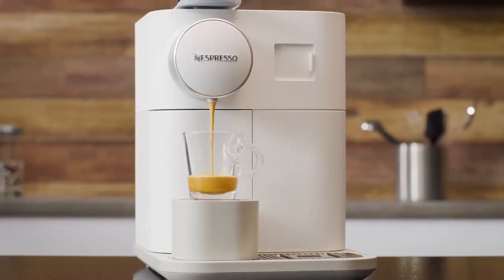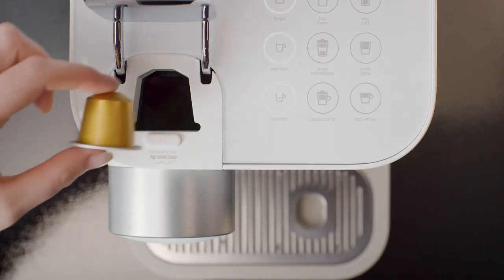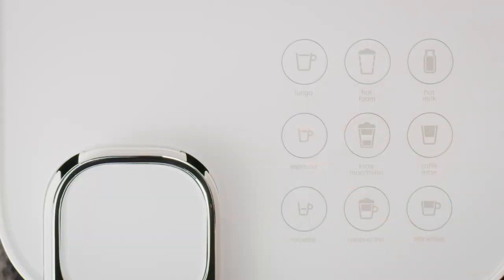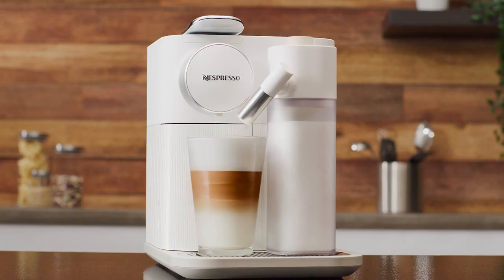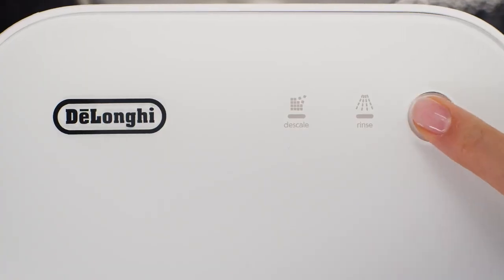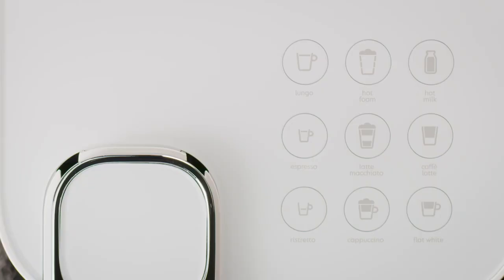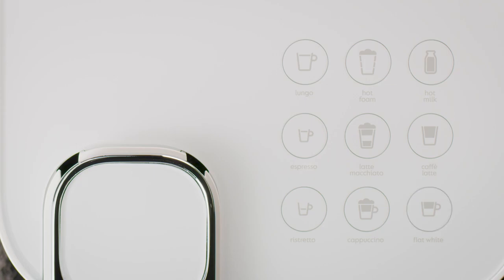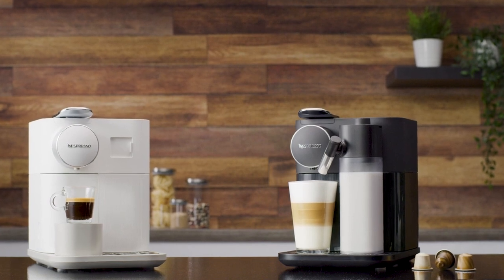Nespresso Gran Lattissima - Setarea cantitatii | flanco.ro